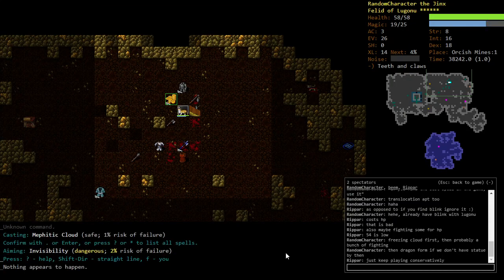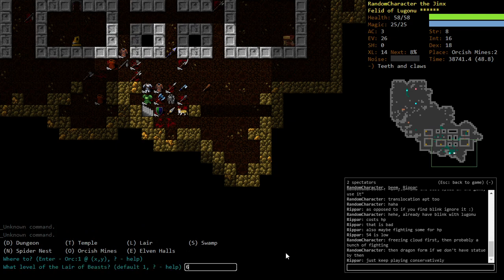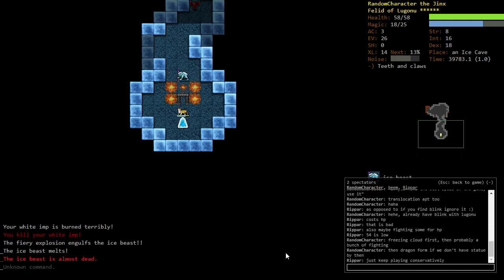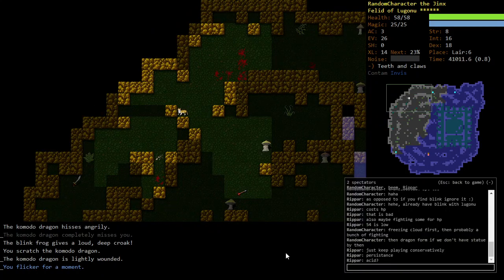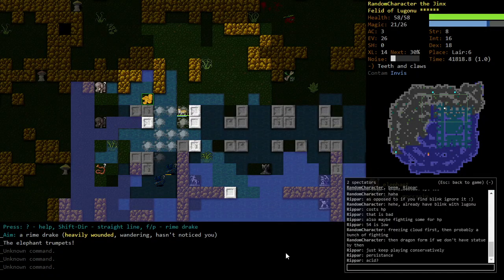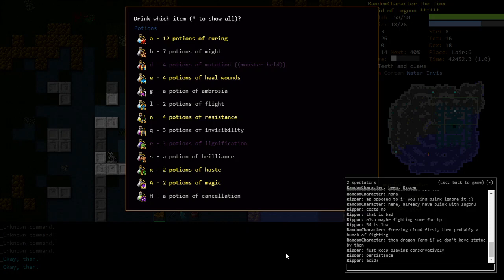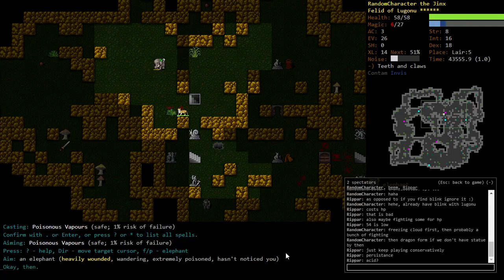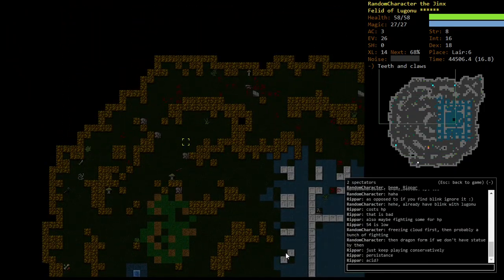DCSS || Felid Abyssal Knight || Episode 4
more exploding imps, and sneaky snacks.